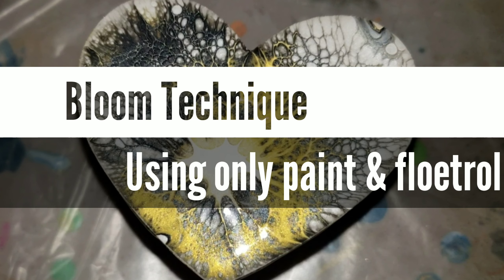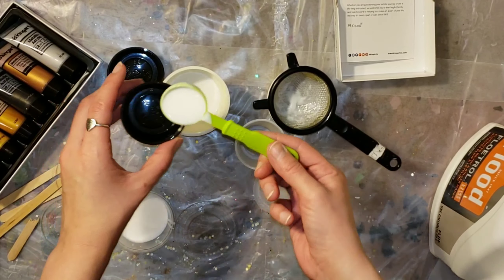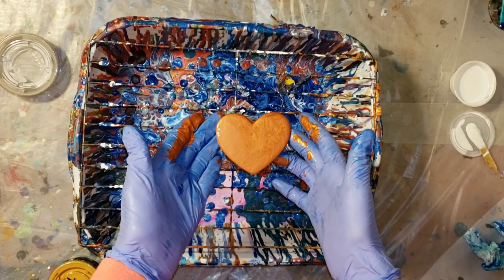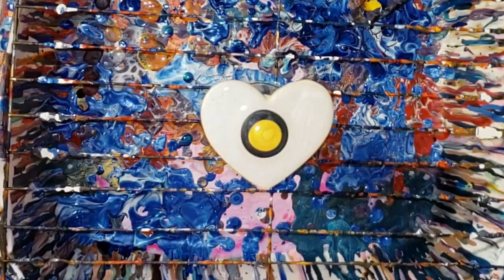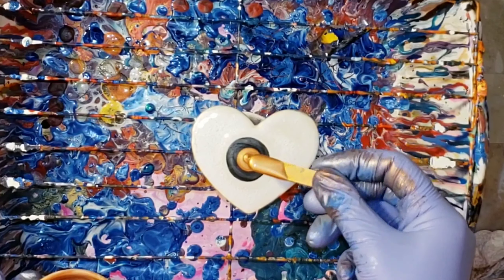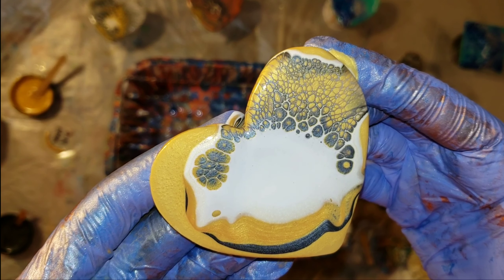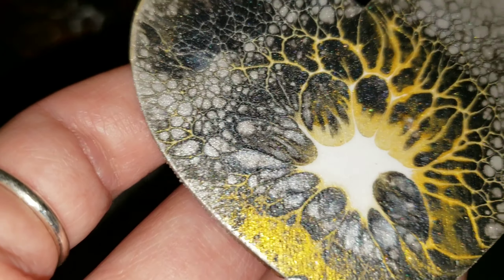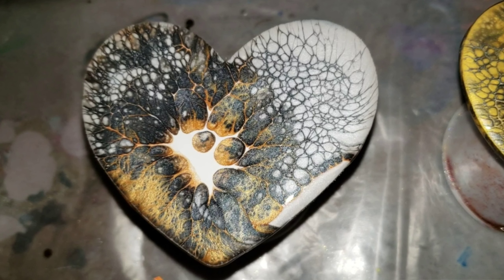Bloom technique with only floetrol & acrylic paint 😲 acrylic paint pouring / paint pouring blooms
Watch my Acrylic pour bloom technique on huge river rocks

Big thanks to Nate Cerami, I won the kingart metallic paint set from his giveaway.

For all your resin projects check out KSRESIN. I would greatly appreciate your support. Here's the link to order KSRESIN

On these pieces I used kingart metallic paints. You can get them off Amazon.

Links to Amsterdam titanium white acrylic paint and 3x3 square cut outs I used in today's video. Both were purchased from Michaels craft store.

Link to purchase floetrol from Amazon

Vase filler

Rhinestone kit with stylus pen to apply them

3M clear bumpers for the bottom of my coasters

Tumbler keychain mold, comes with hardware. You will need to order bigger 9mm or 10mm size jump rings to attach your charms to the keychain.

10mm jump rings

Keychain tassles

Paint brush set with different shapes and sizes.

Dotting tools for art/dot mandala art